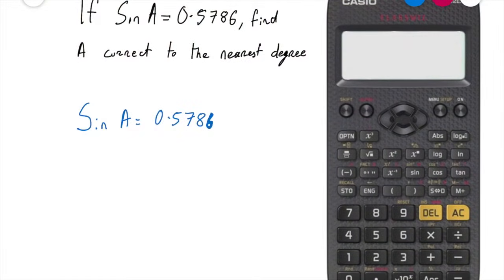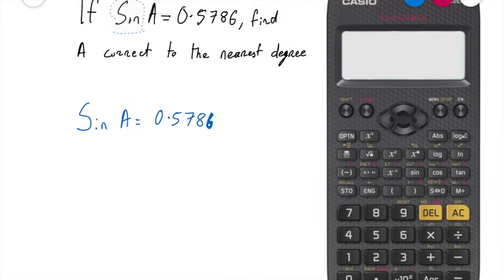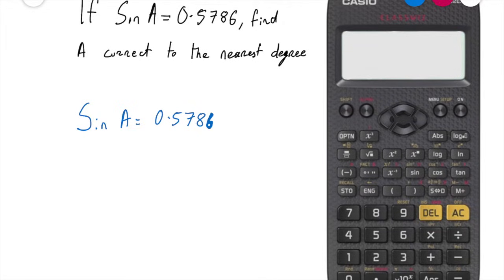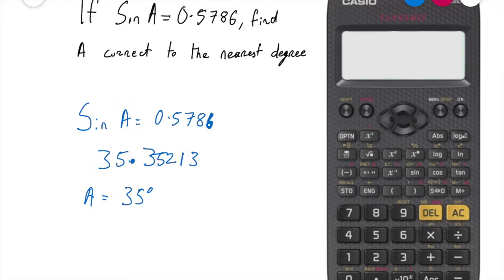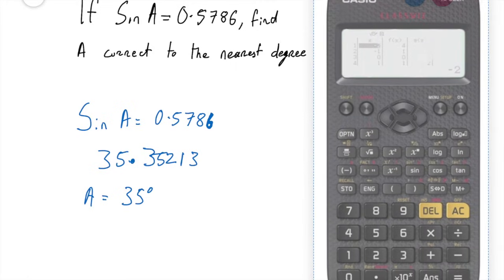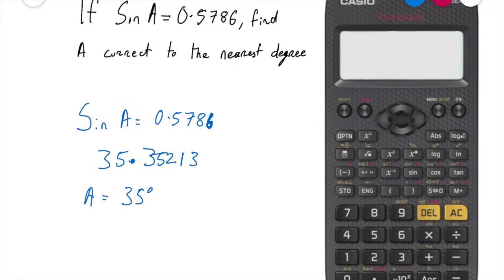How to find the angle when givne its sin, cos or tan using a casio calculator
This video demonstrates how to use a  Casi scientific calculator such as the Casio fx83gtx to find the angle of a triangle when we are given the sin, cos or tan of the triangle.

This video is designed for students in Junior Cycle Ordinary Level and Higher Level Maths and Leaving Cert Ordinary Level Maths.